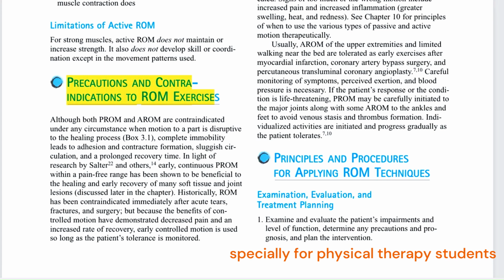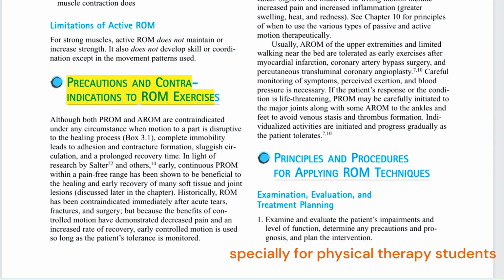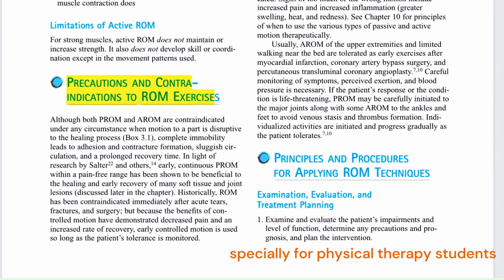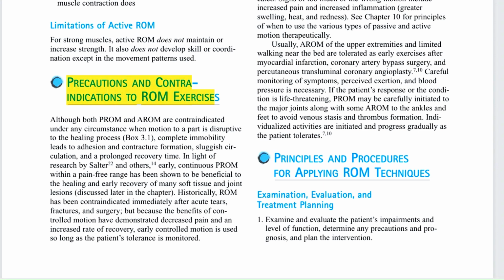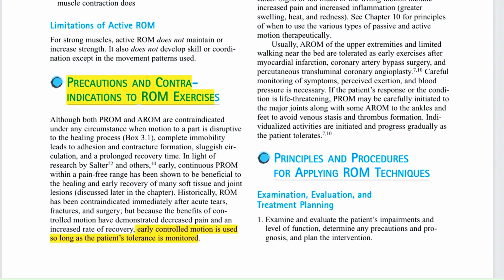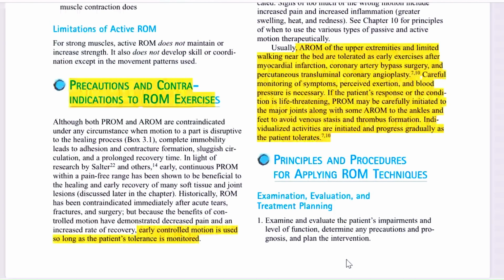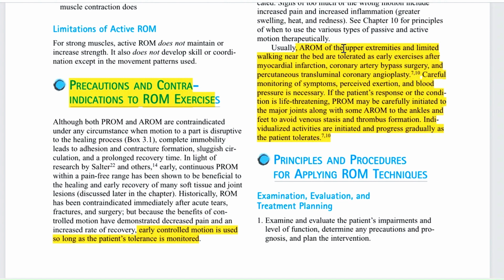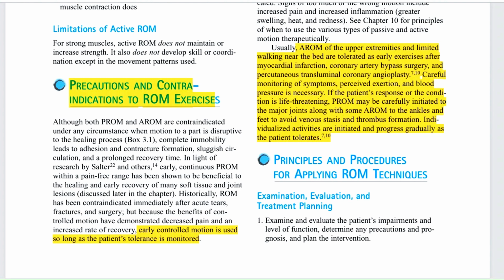Precautions and Contraindications to ROM exercises | CH #3 | THERAPEUTIC EXERCISE | PT 4 | English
In this video, we are going to see the FAST REVIEW PART 4 *(Kisner)*
 *Precautions and Contraindications to ROM exercises *

💢 00:00 Introduction
💢 00:15 Precautions and Contraindications to ROM exercises
💢 10:36 Thanks for watching